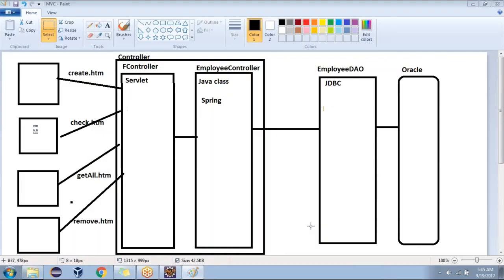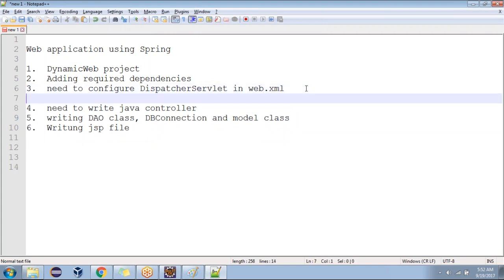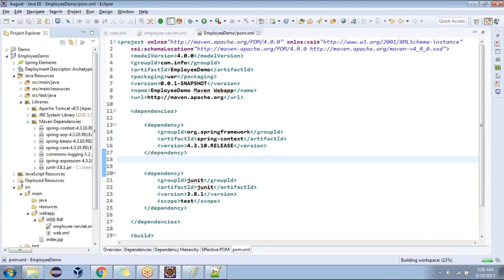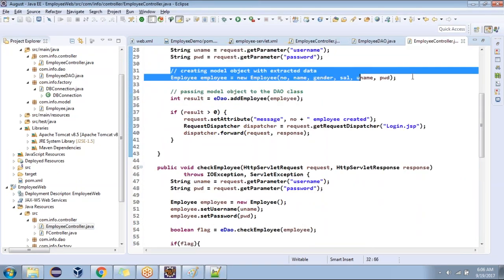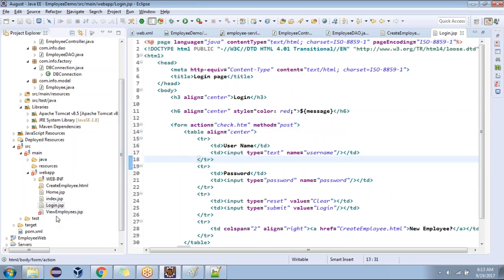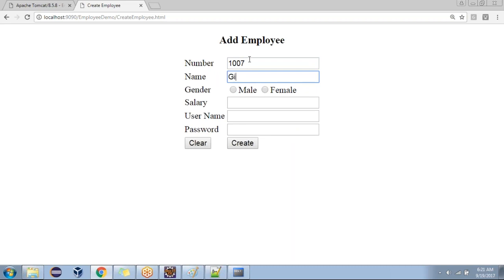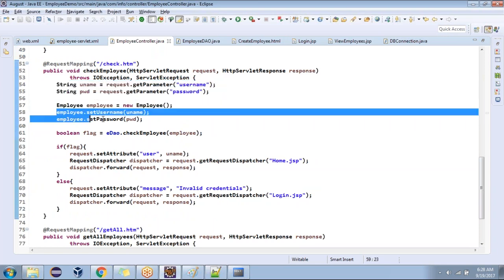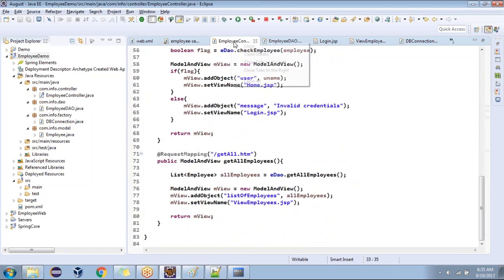13_Spring MVC intro